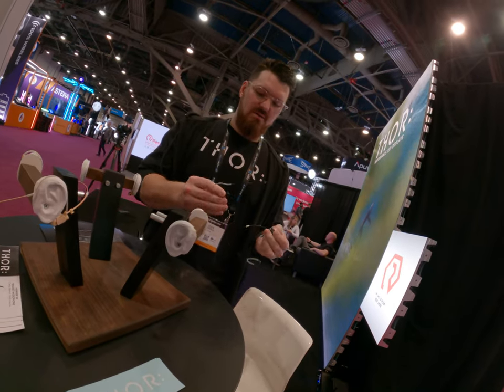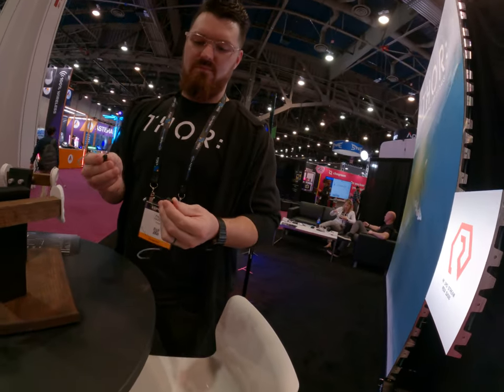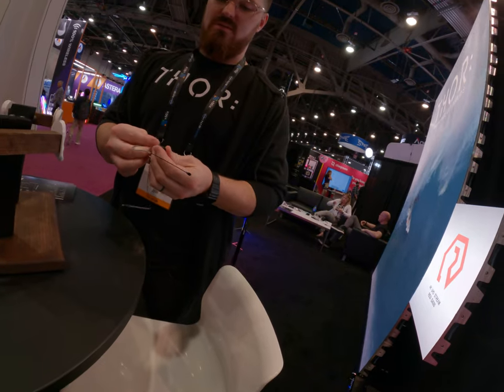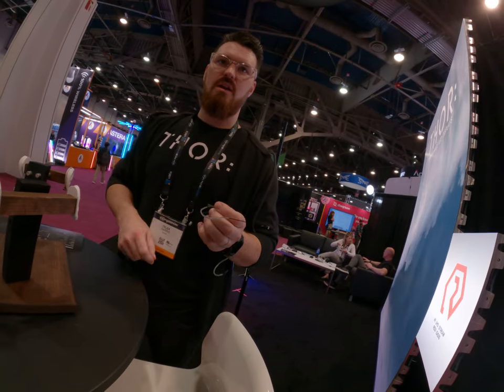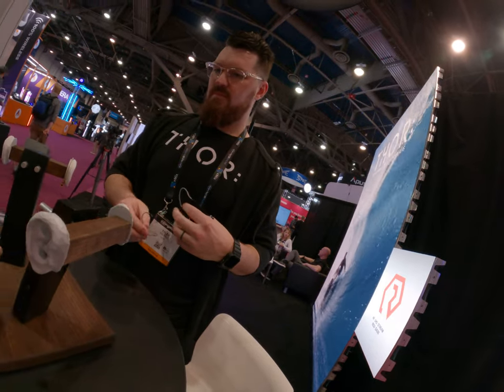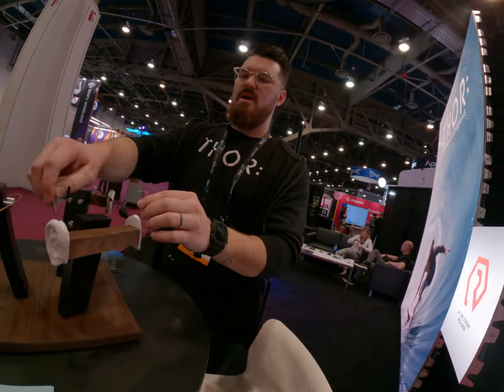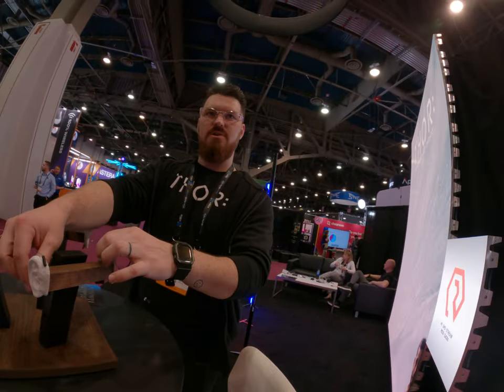Cool little stage microphone for high quality but looks beautiful on the stage NAB